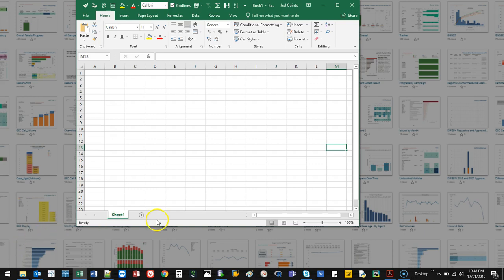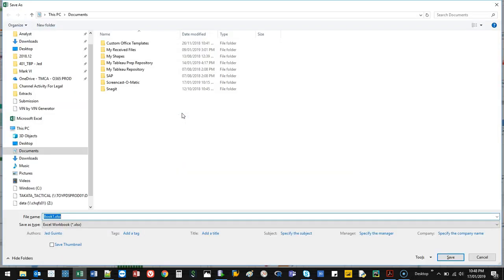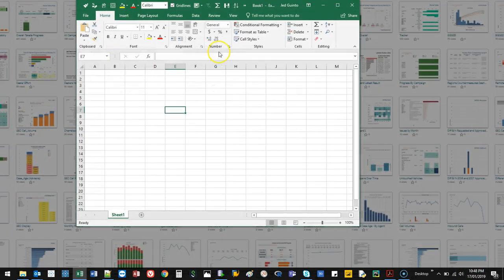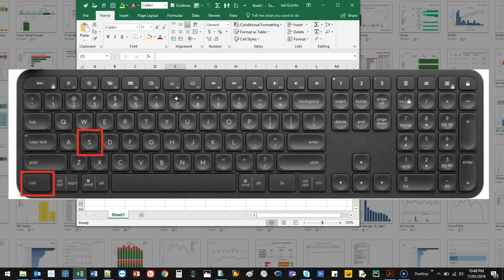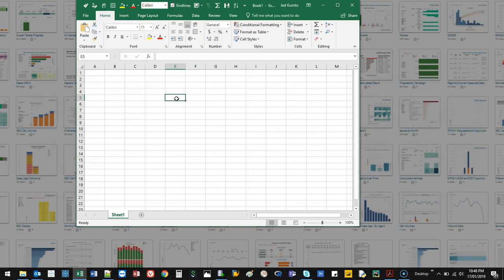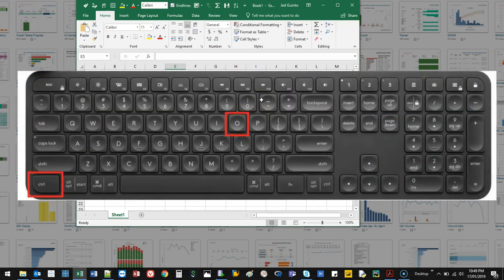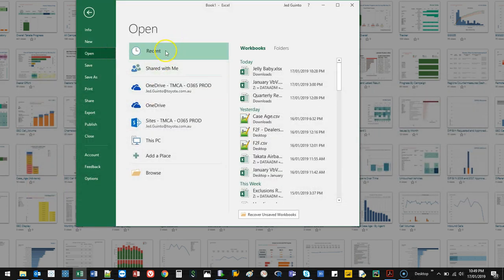MS Excel - Save As, Save and Open Keyboard Shortcuts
VIDEO DESCRIPTION:
You're going to be opening a lot of files over your career. In addition to that, you'll also be saving a lot. So why not learn keyboard shortcuts. It may only save a few seconds here and there but there is long term effect. Imagine if you save 5 min each day with keyboard shortcuts. That's 25 minutes a week and almost 2 hours a month.

Imagine again if you start learning all the other ones as well and combining and mixing them around. You'll save a significant portion of time. A lot of people ask me how I'm able to process and do so much work in the same time as others and the secret is saving a few seconds every chance you get.